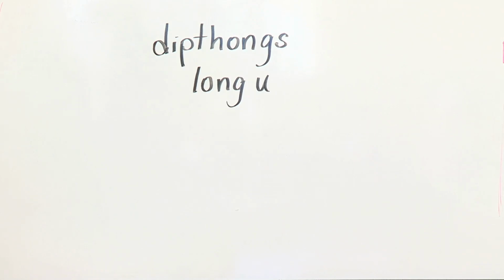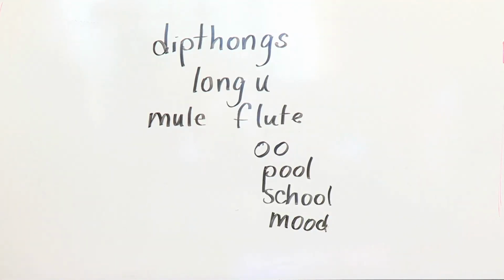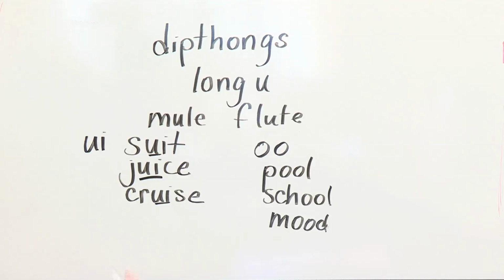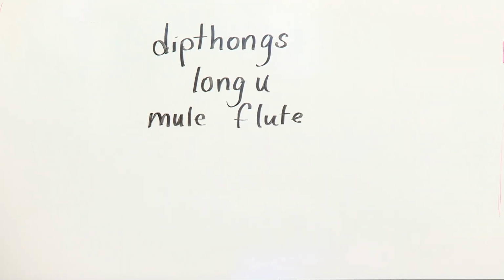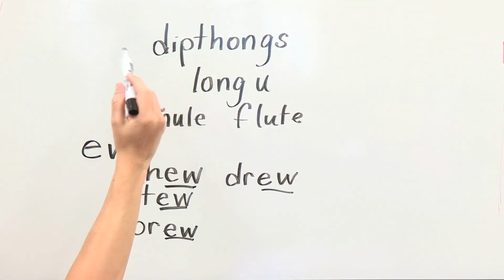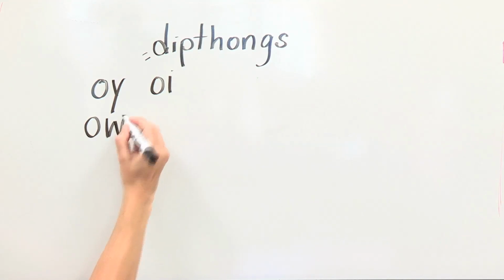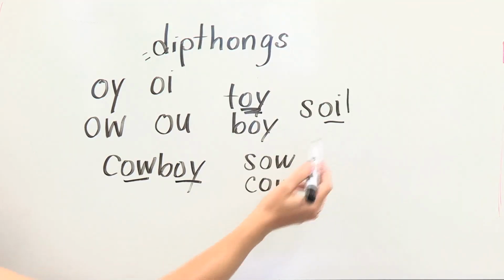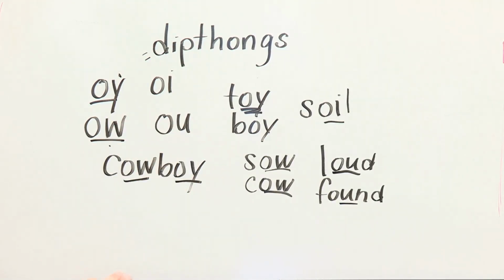Lesson 6: dipthongs and long u